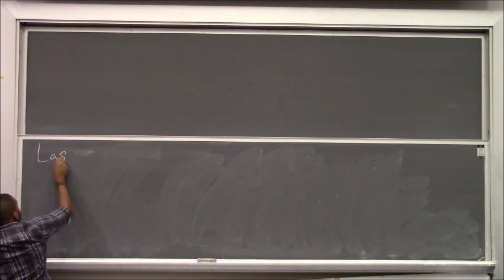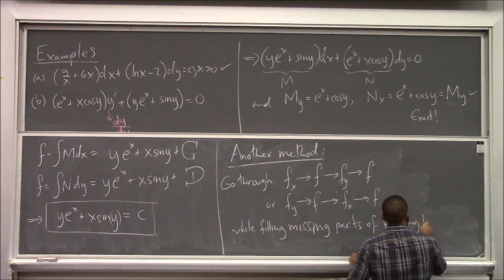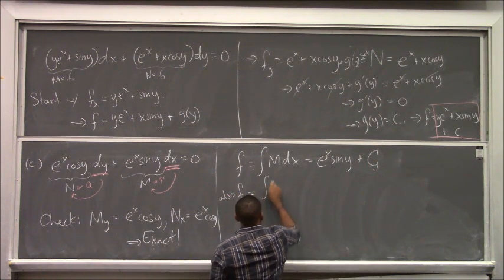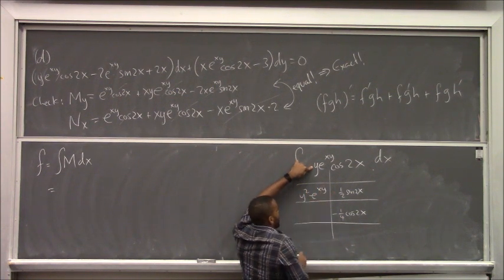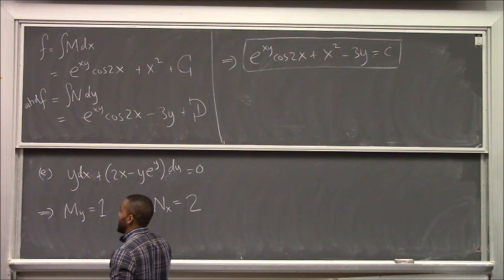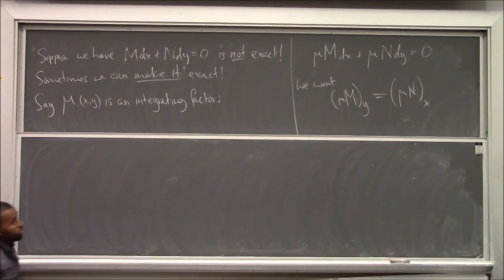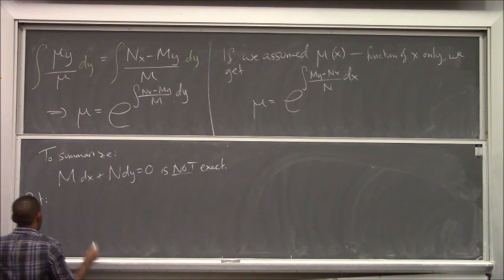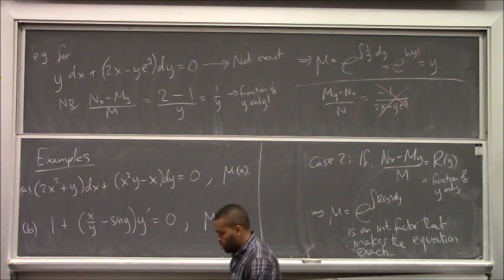Math 391 Lecture 7 - Exact Equations with Integrating Factors